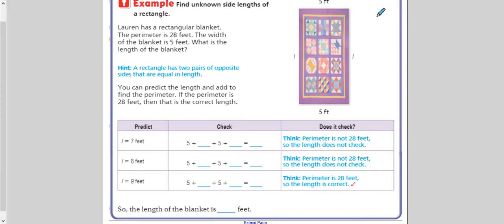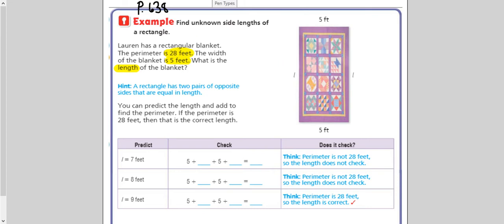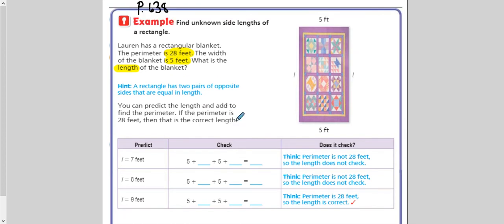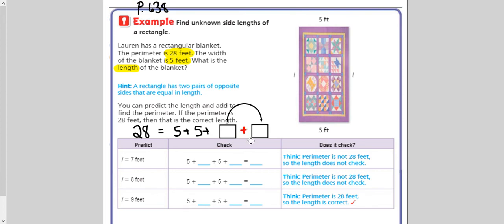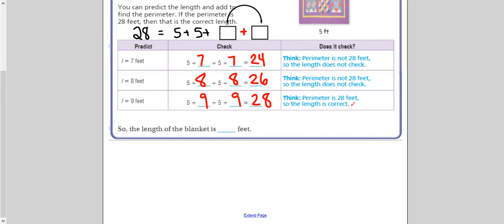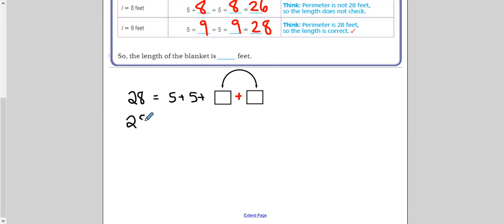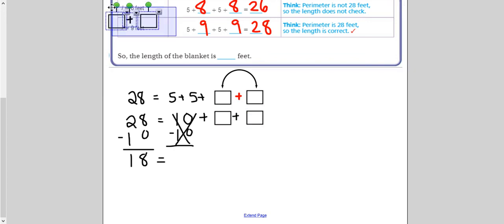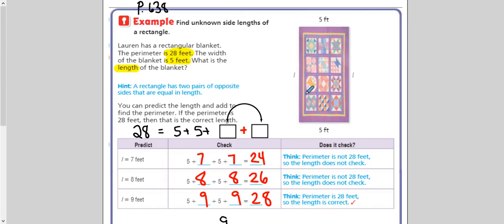Chapter 11 - Lesson 3 (Part 3)